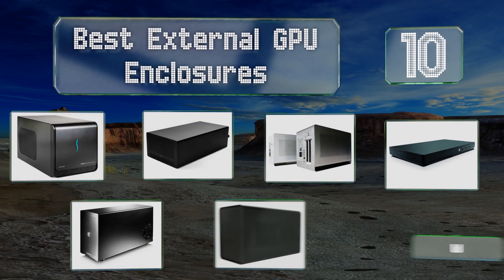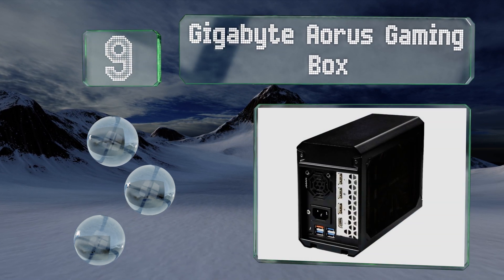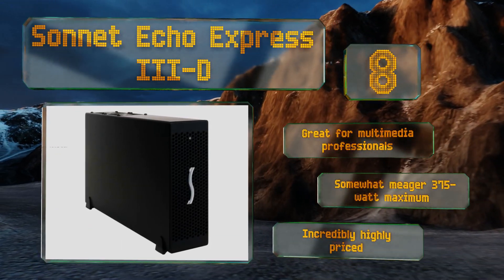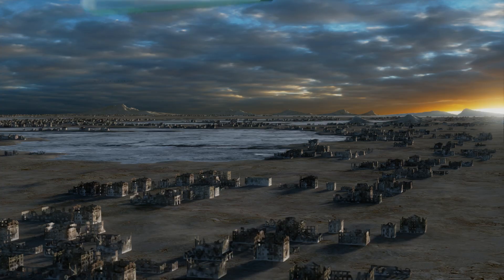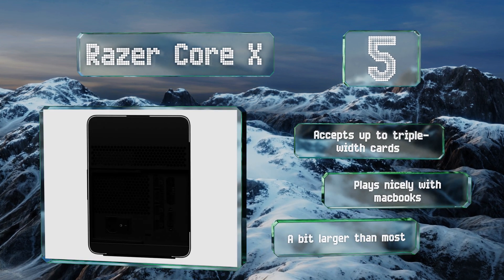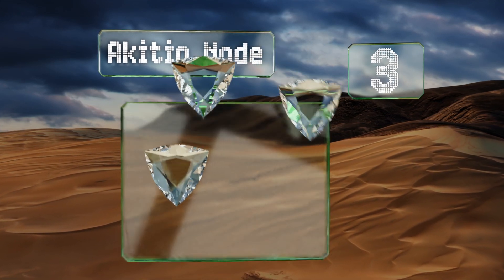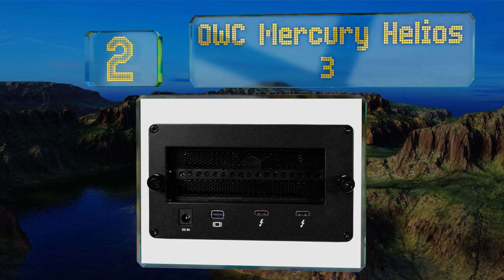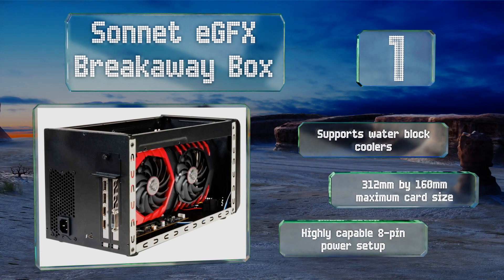10 Best External GPU Enclosures 2019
Our complete review, including our selection for the year's best external gpu enclosure, is exclusively available on Ezvid Wiki.

External gpu enclosures included in this wiki include the sonnet echo express iii-d, akitio node, asus xg station pro, mantiz venus, razer core x, sonnet egfx breakaway box, gigabyte aorus gaming box, owc mercury helios 3, akitio node pro, and lenovo graphics dock.